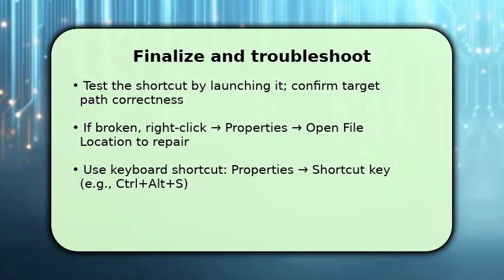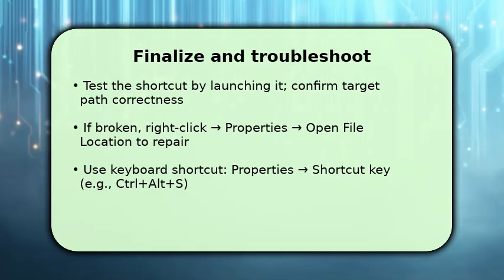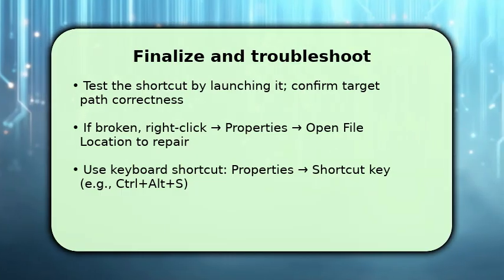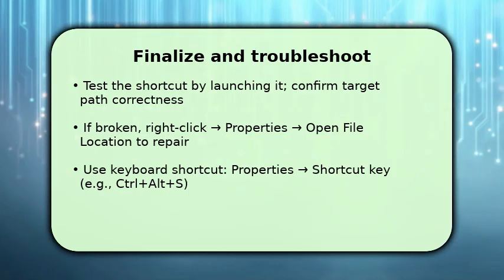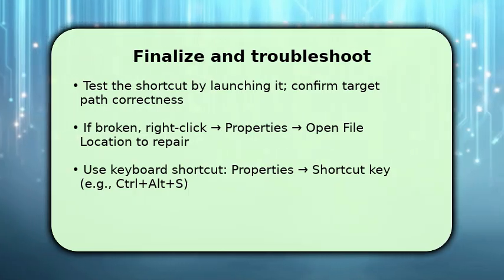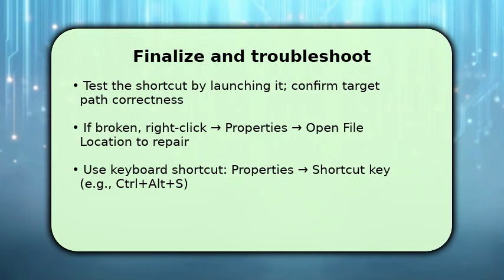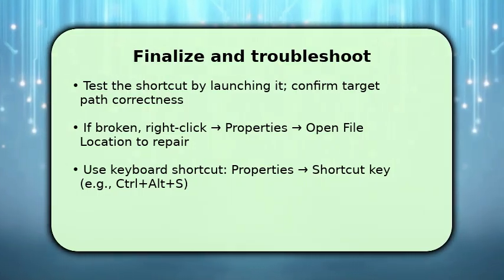How to Shortcut App in Pc - Full Guide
How to Shortcut App in Pc - Full Guide | 🔒 Surfshark VPN Deal — Stay private and secure. $1.99/mo + 3 Months Free ▸

Discover the ultimate guide to creating shortcut icons for your favorite apps on PC. This comprehensive tutorial will walk you through each step, ensuring a quick and easy way to access all of your applications directly from your desktop.

how to create app shortcut, PC shortcut icon creation, desktop application shortcut guide, easily access programs on Windows PC, streamline computer workflow with shortcut icons